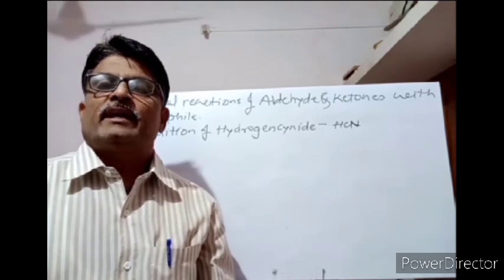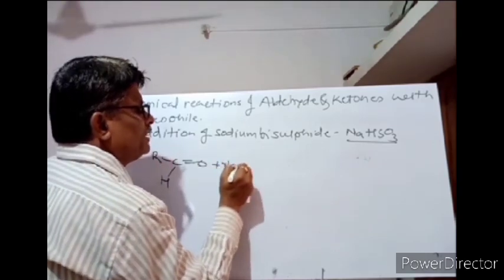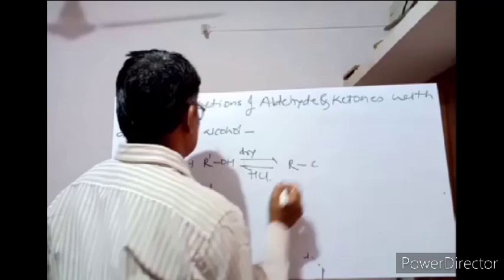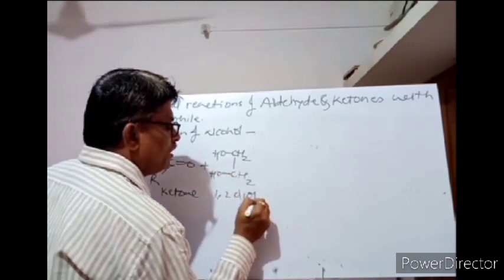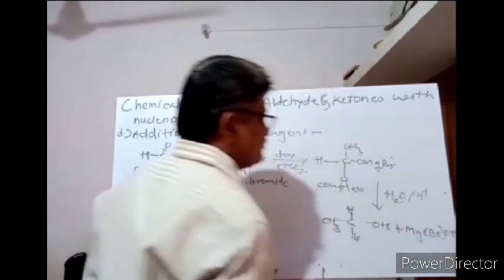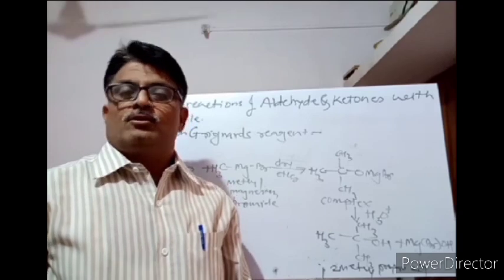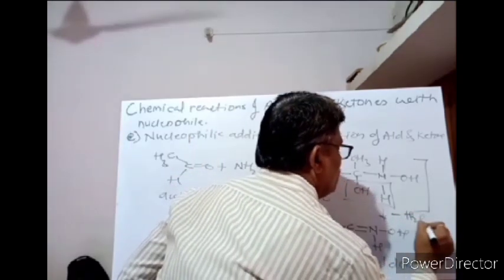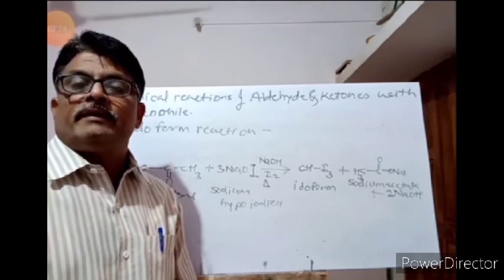Lect- 5-Chemical reactions of aldehyde and ketone